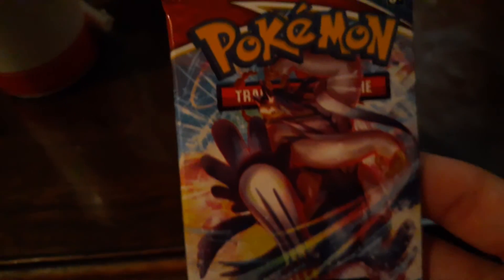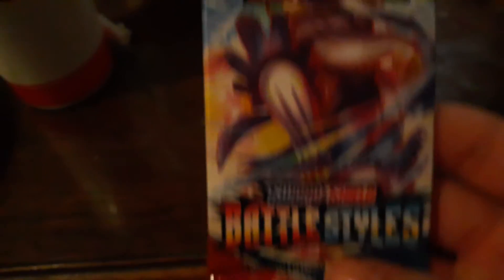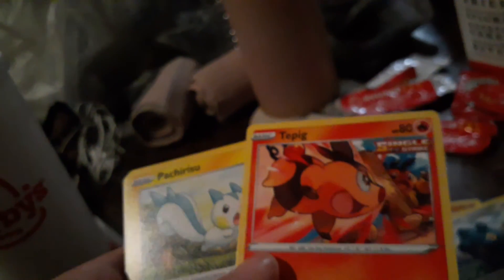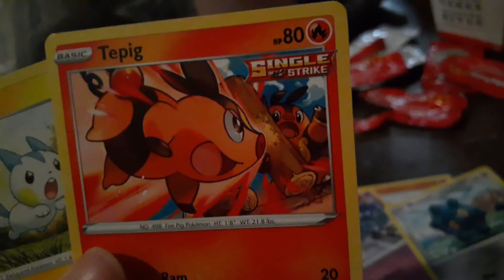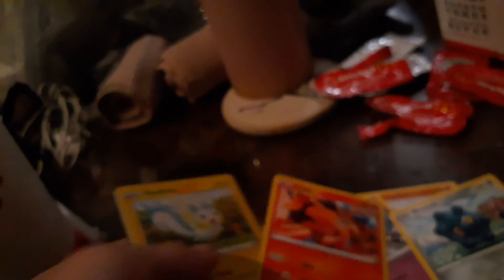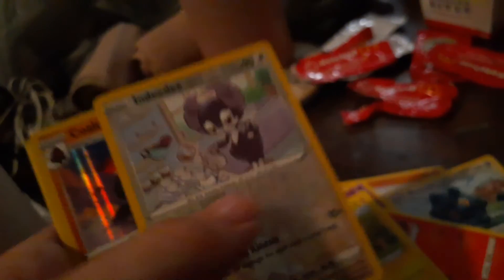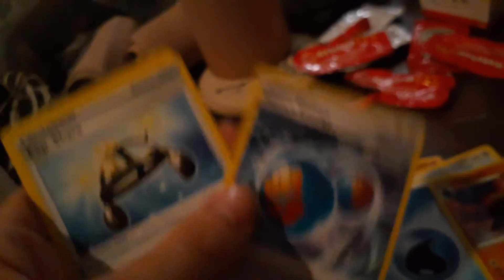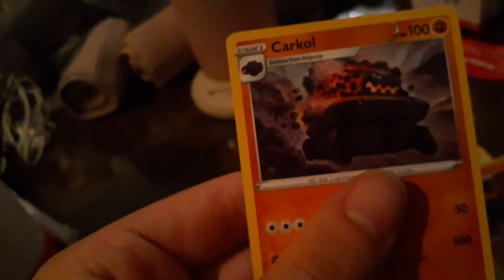Arby's chicken Tenders review